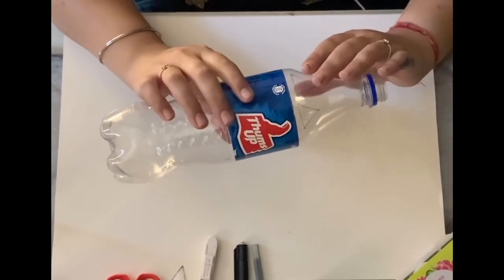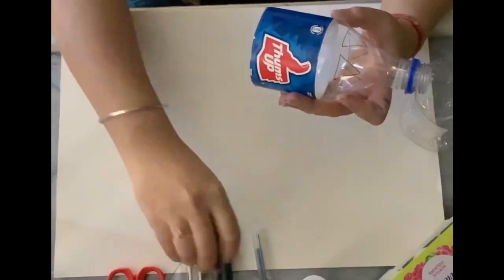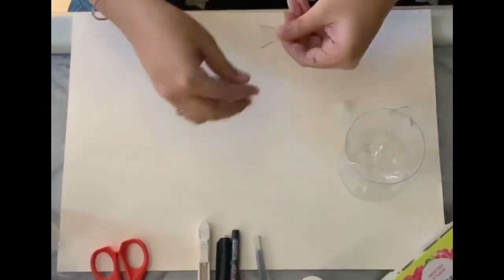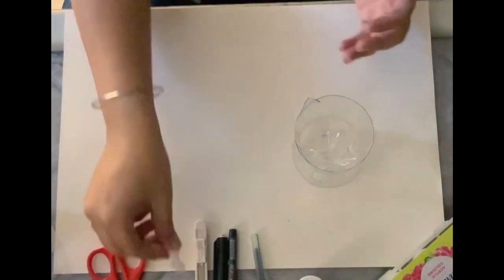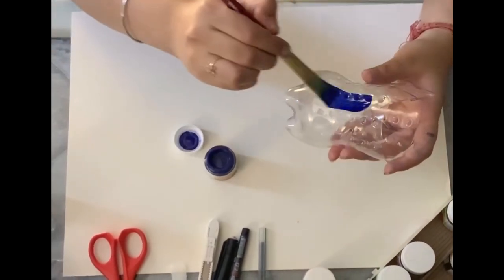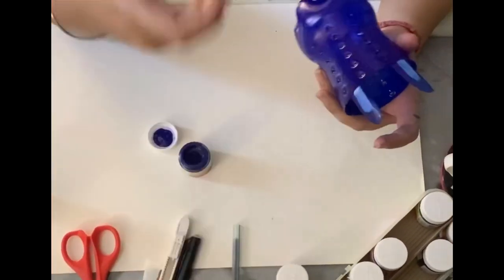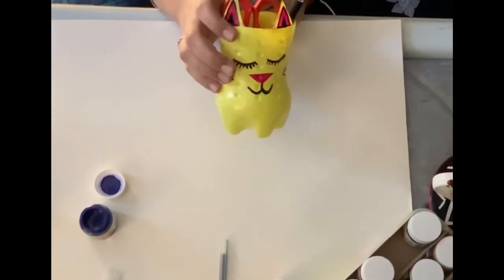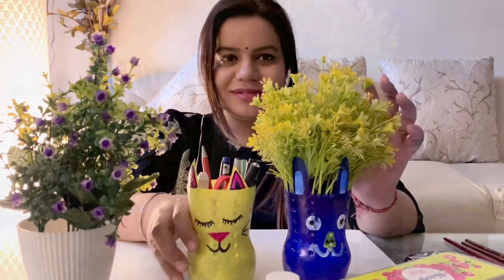APSDK - Art Session